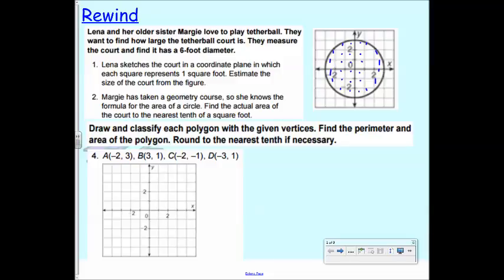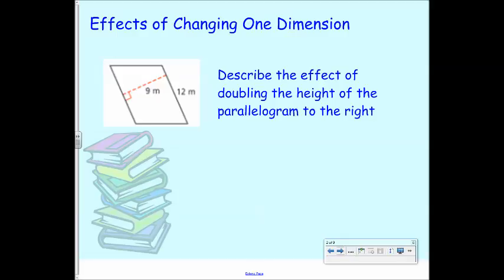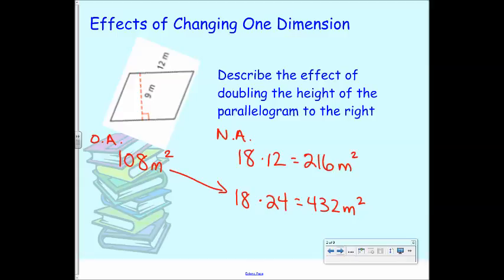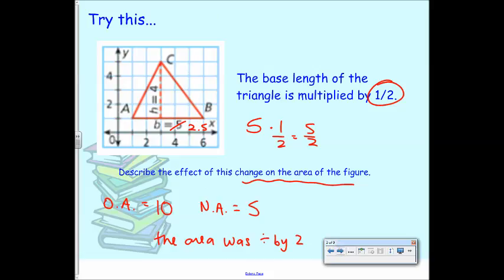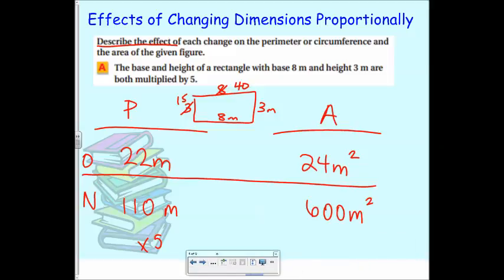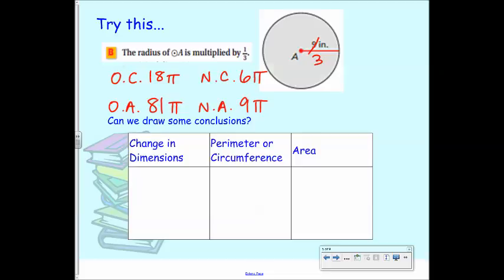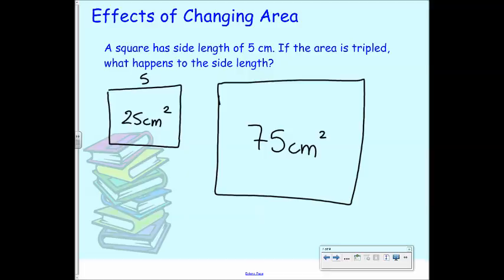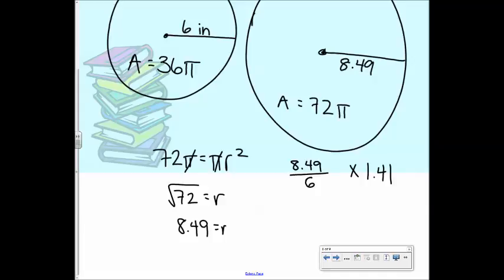Geometry : 9.6 - Geometric Probability